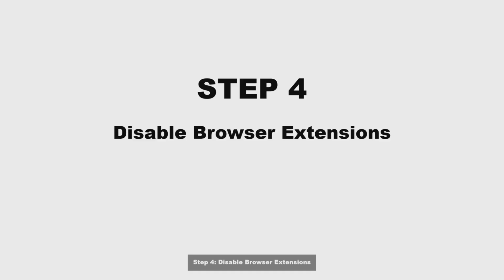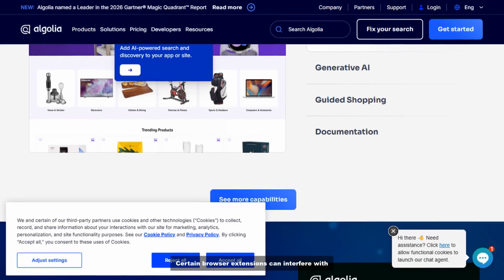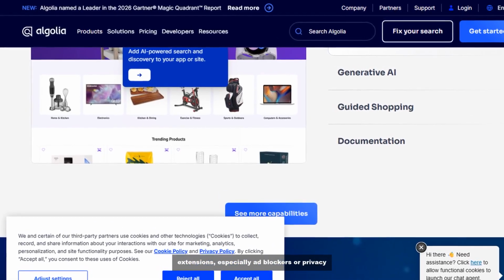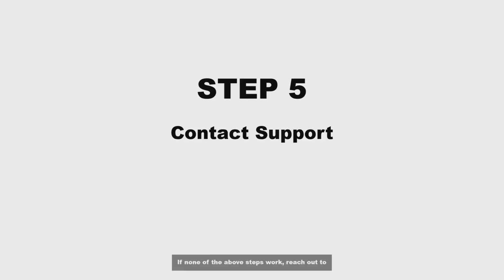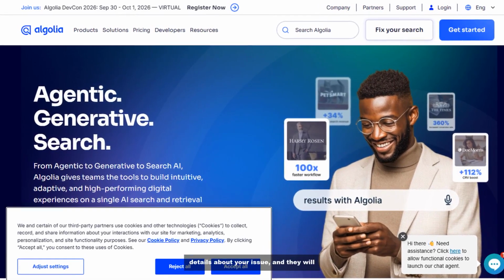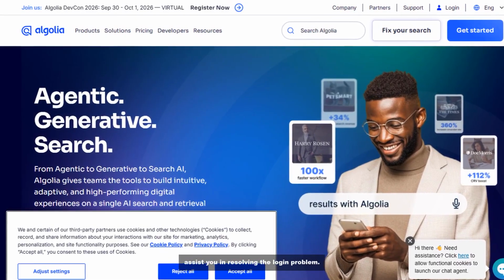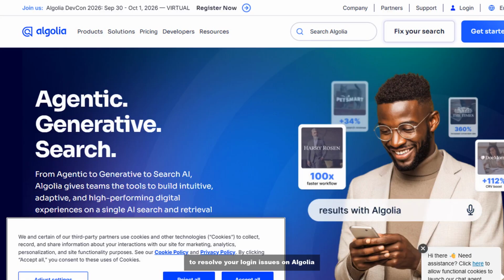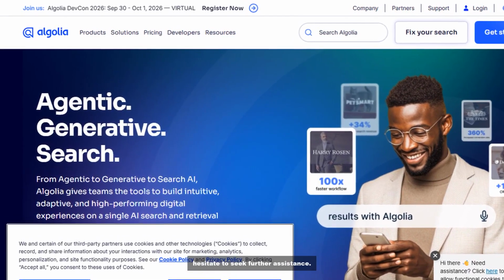How To Resolve Login Issues On Algolia 2026 (QUICK FIX)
In this video, we will show you how to resolve login issues on Algolia 2026 (QUICK FIX). If you're experiencing difficulties accessing your Algolia account, this guide will provide you with the solutions you need.